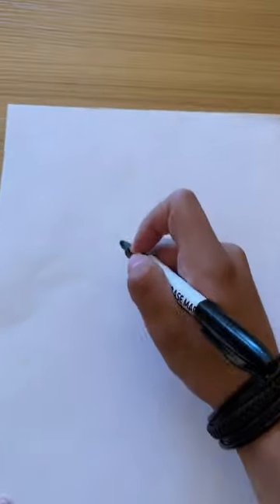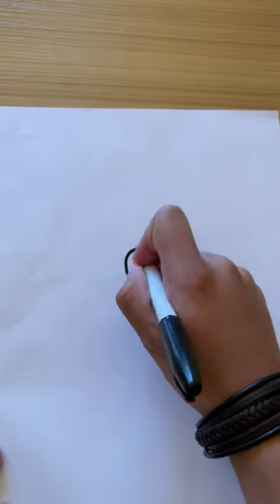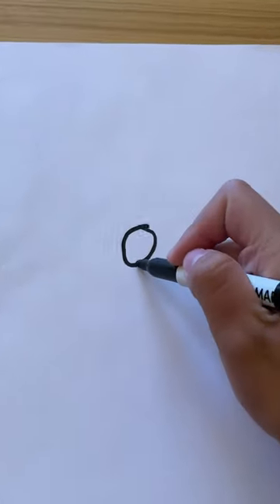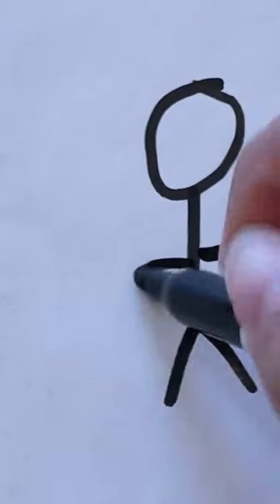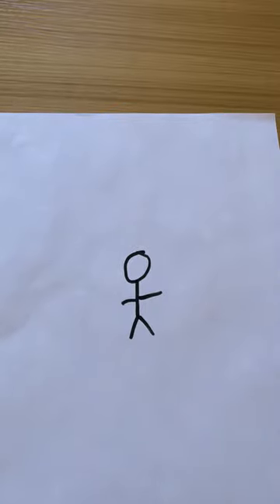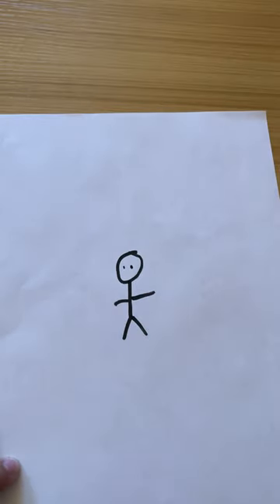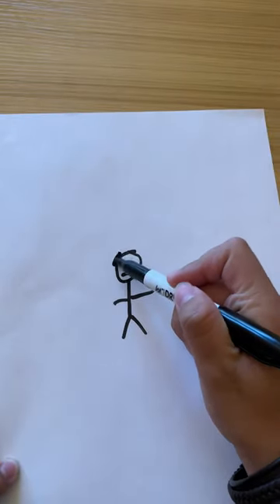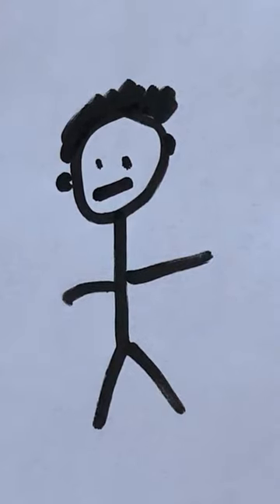How To DRAW a STICK FIGURE LIKE A BOSS!!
another simple tutorial, but this time on drawing a stick figure